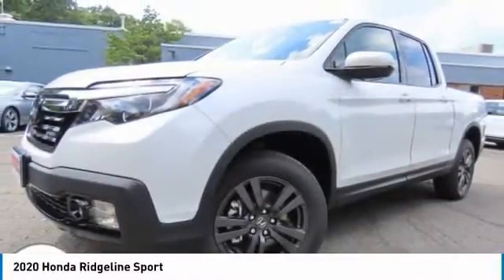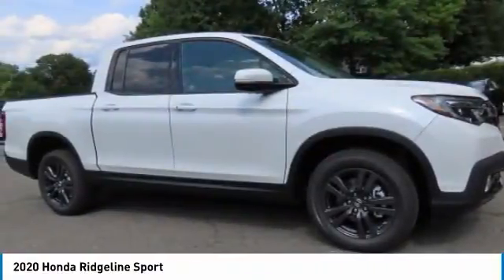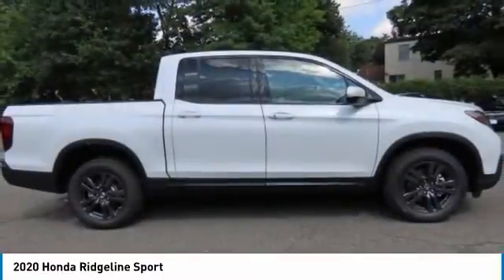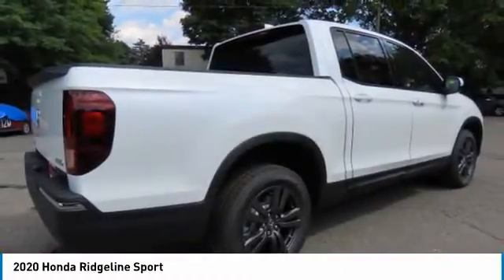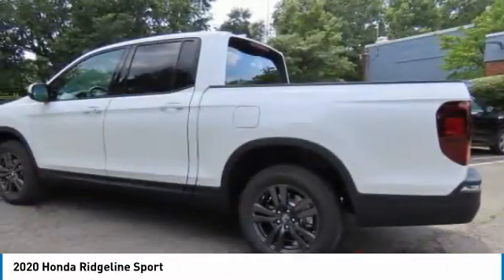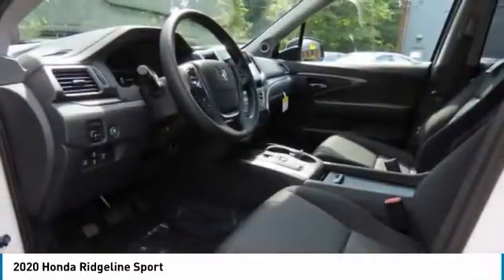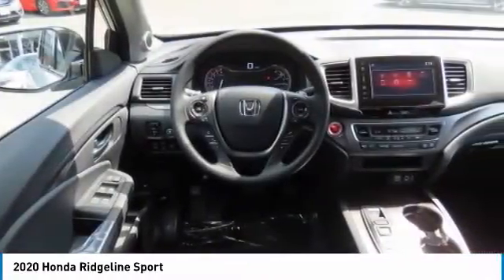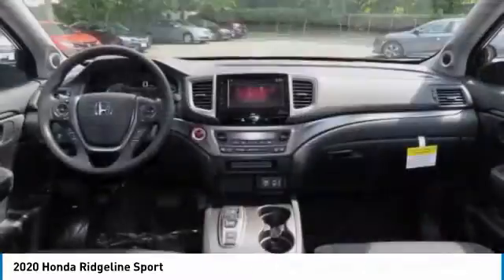2020 Honda Ridgeline AH201864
2020 HONDA RIDGELINE Old Bridge, NJ
Stock# AH201864

BEDLINER, BACK-UP CAMERA, ALL WHEEL DRIVE, LANE DEPARTURE WARNING, BLUETOOTH, MP3 Player, KEYLESS ENTRY, ALLOY WHEELS.